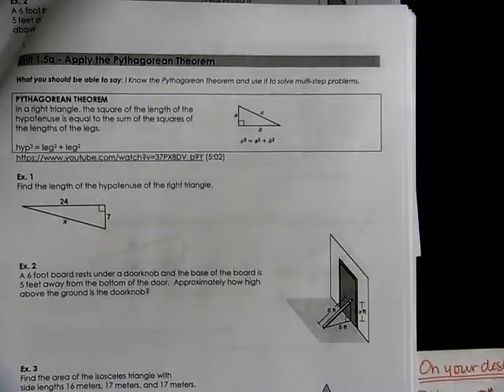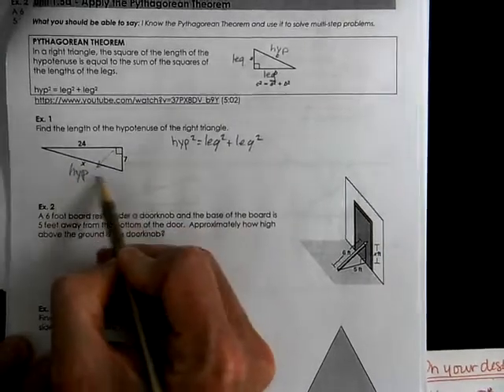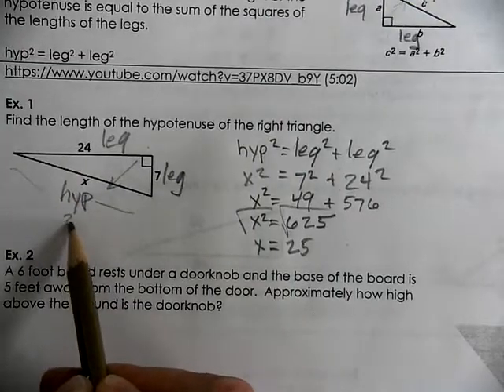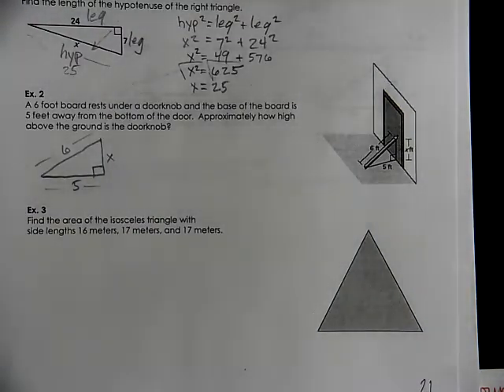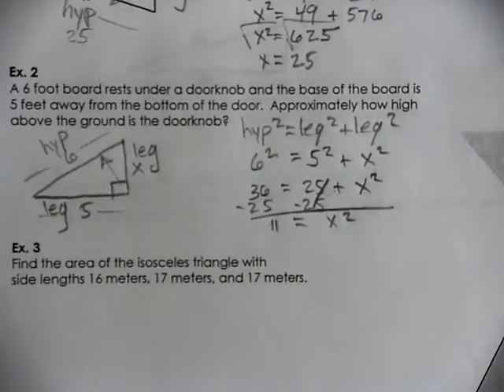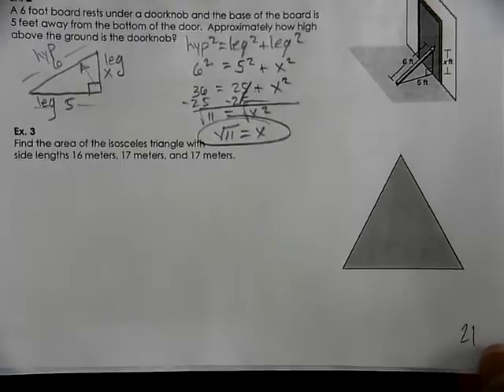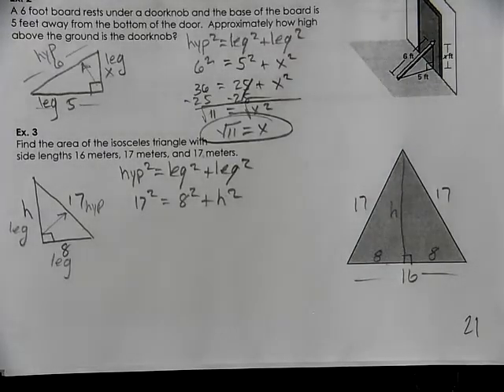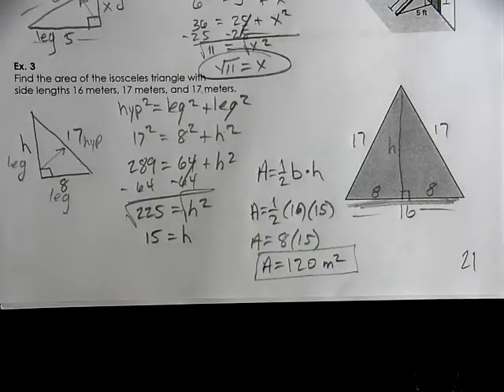Geometry U1 5a Pythagorean Theorem